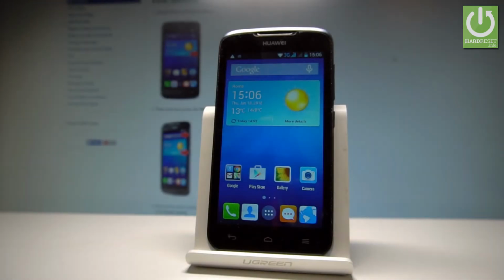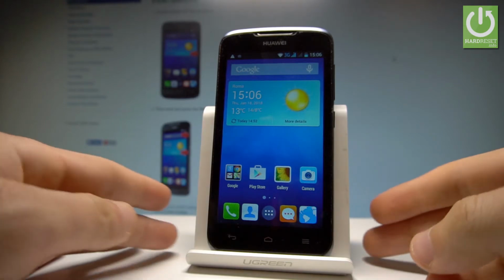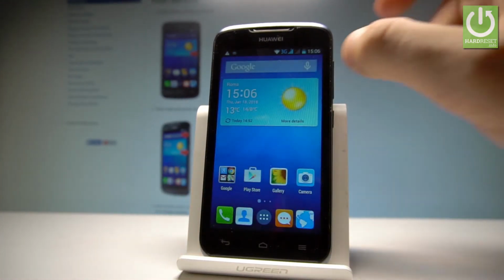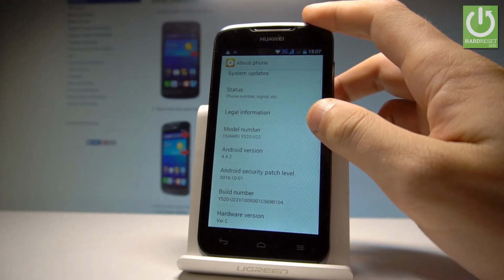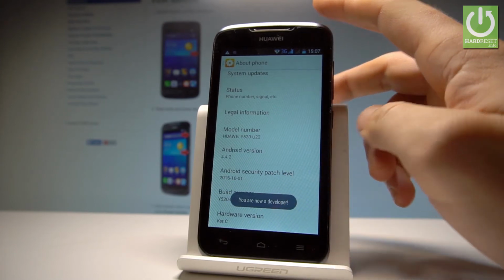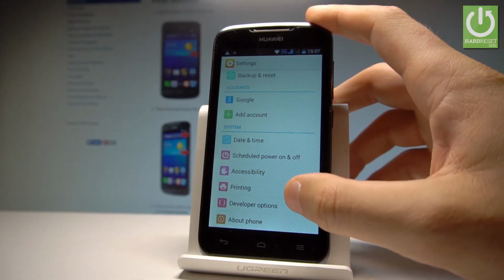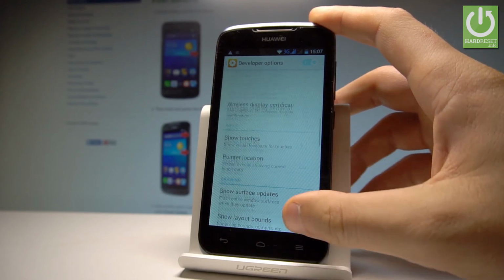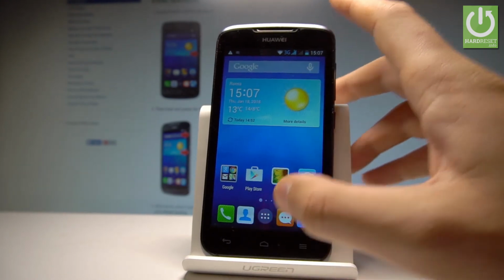How to Enable Developer Options in HUAWEI Ascend Y520 |HardReset.Info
How to enter developer options in HUAWEI Ascend Y520? How to get access to the developer options in HUAWEI Ascend Y520? How to activate developer options in HUAWEI Ascend Y520? How to enable USB Debugging in HUAWEI Ascend Y520? How to allow OEM to be unlocked? How to enable OEM unlocking in HUAWEI Ascend Y520?

Every Android device has built in developer options. You may get access to these hidden features by tapping the Build Number 7 times. Then you can allow USB Debugging or enable OEM Unlock. Enjoy using secret developer features.